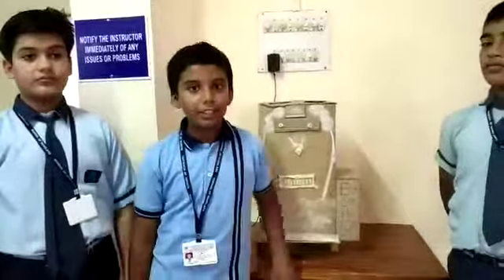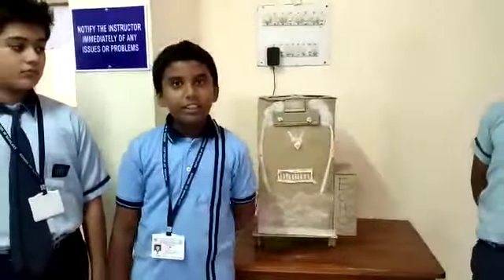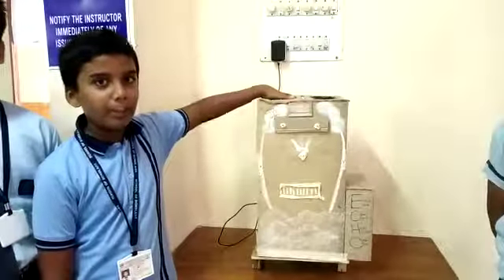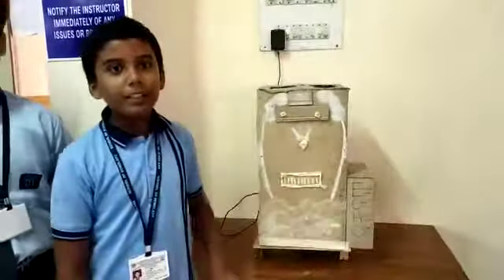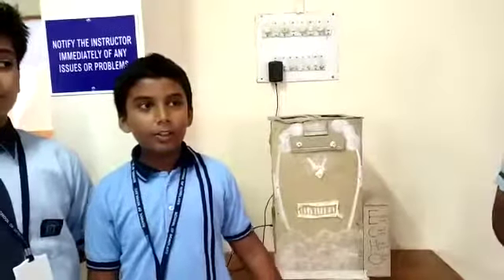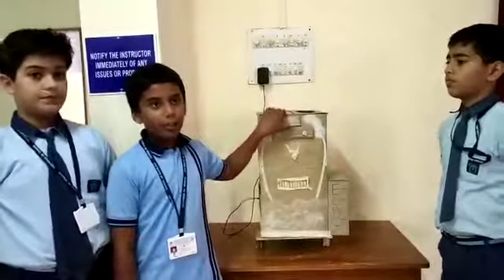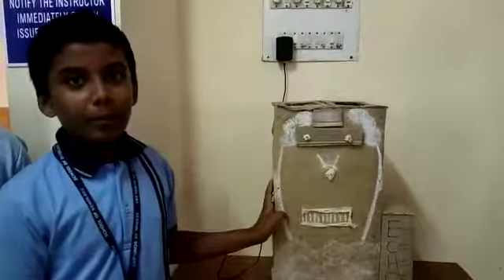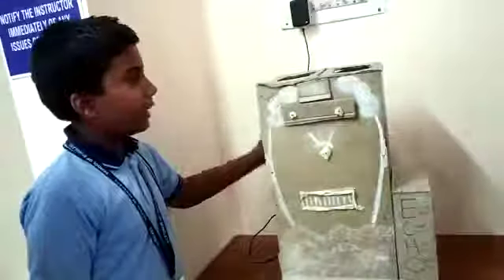Automatic Dustbin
In ATAL tinkering Lab School of Scholars  kaulkhed akola  VI standard students make Automatic Dustbin which is useful for to dispose waste at home cheap way to compost the waste.